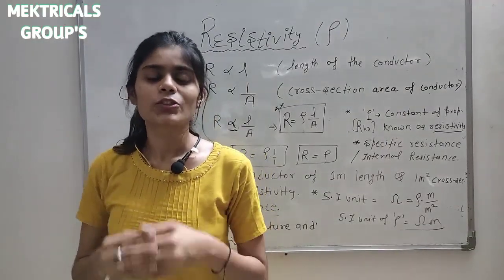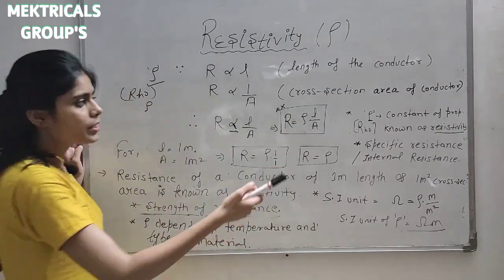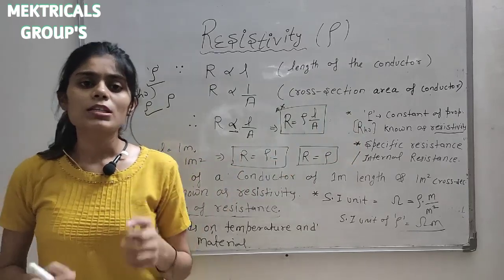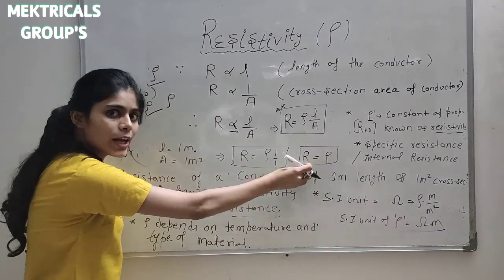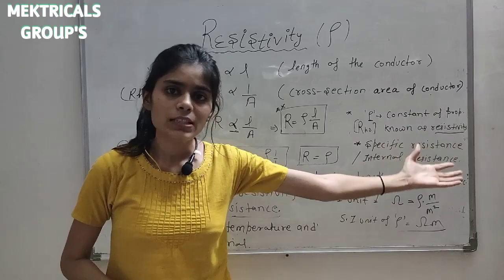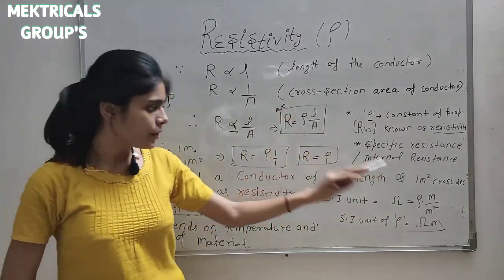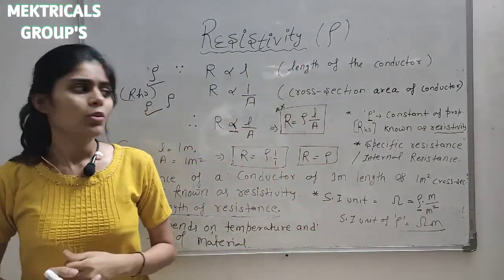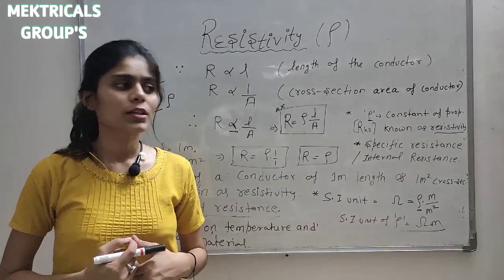Resistivity - Electricity | Class 10 Physics | L-04| CBSE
In today's video, Shweta ma'am will go through Class 10 Science (Physics) Chapter 10-"Electricity - Resistivity  with proper explanation. This will help you to prepare for the CBSE 2021 Board Exam.

Definition of resistivity
Symbol for resistivity
Specific resistance or internal resistance
SI unit of resistance

Follows on @ Instagram : - mektricals333
follows on @ facebook :- mektricals groups of institution